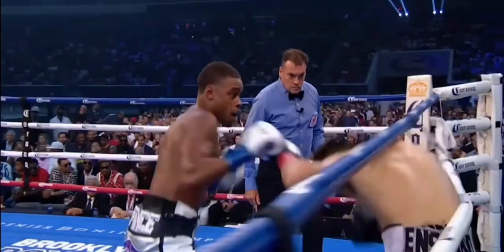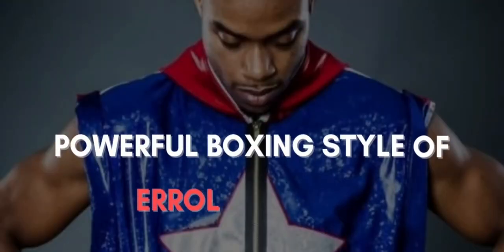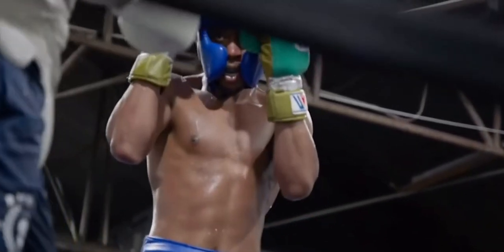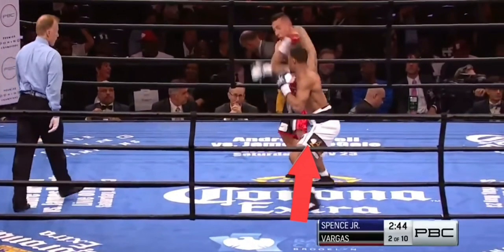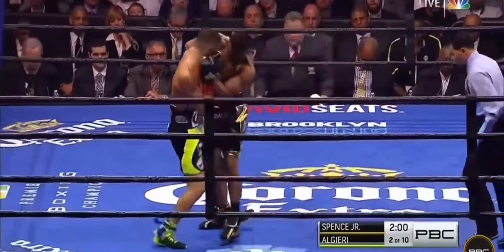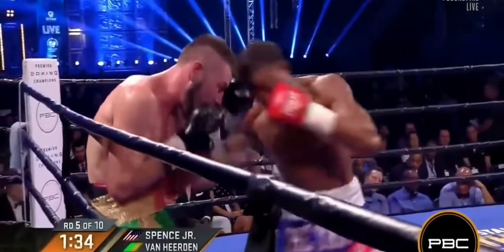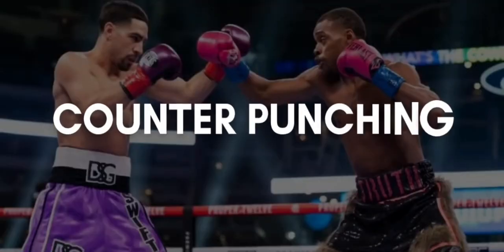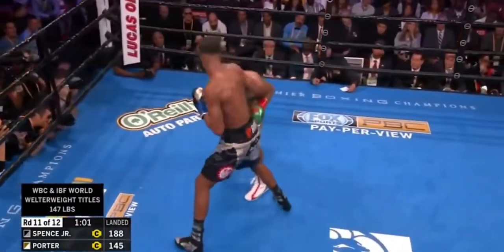The Powerful Boxing Style of Errol Spence Jr.